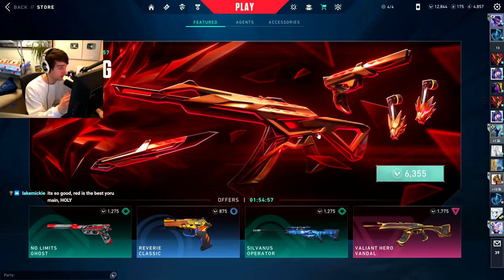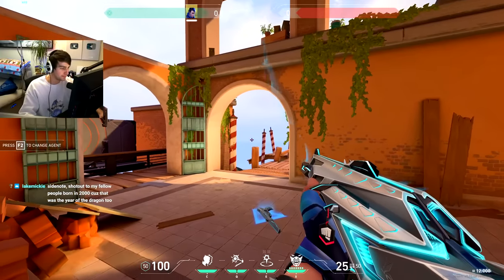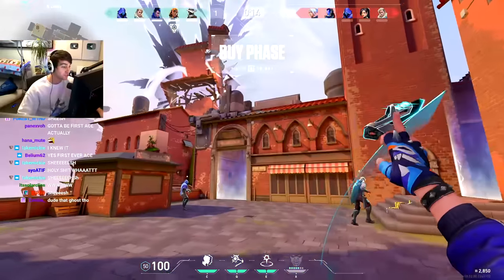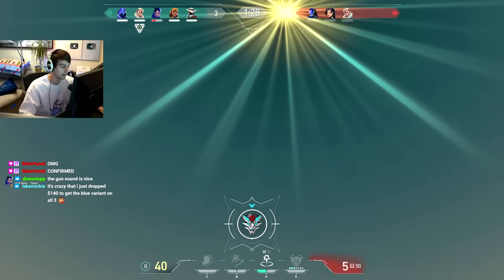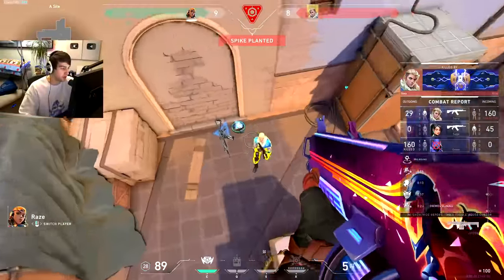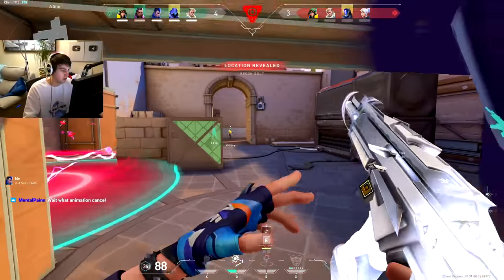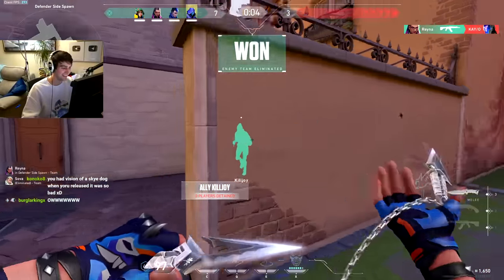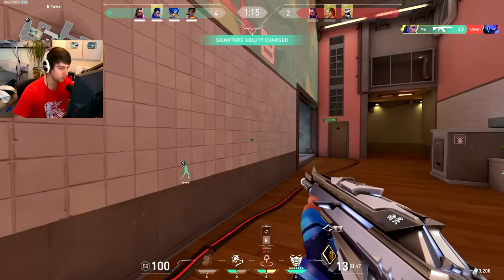NEW XERØFANG SKINS GAMEPLAY (AIMBOT BUNDLE?!) - Valorant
Here is the new XERØFANGbundle which comes with the ghost, vandal and knife. Hope you guys enjoy, bundle is 7/10.